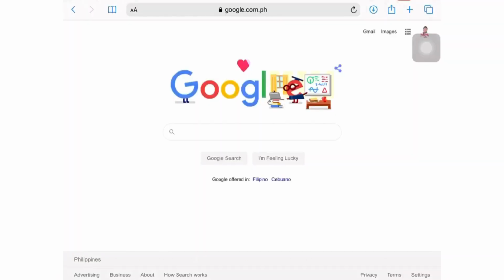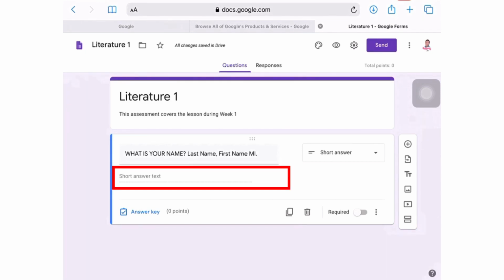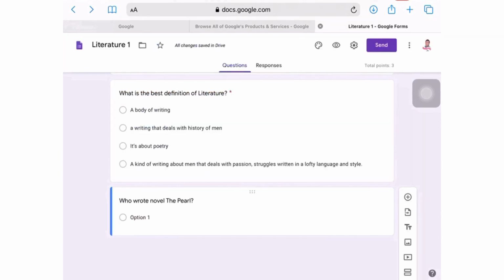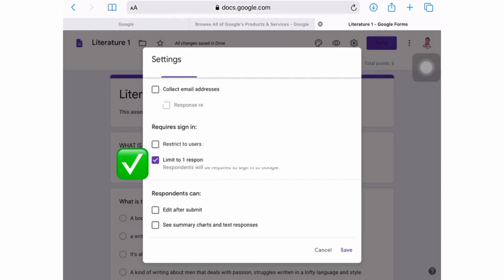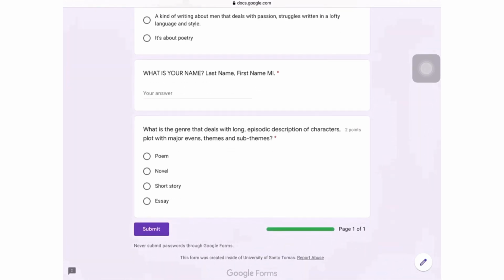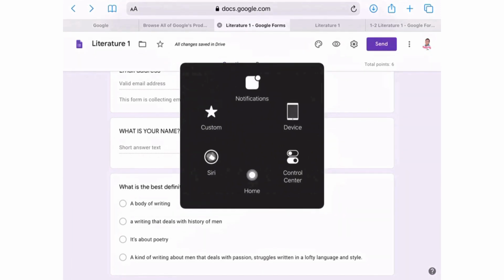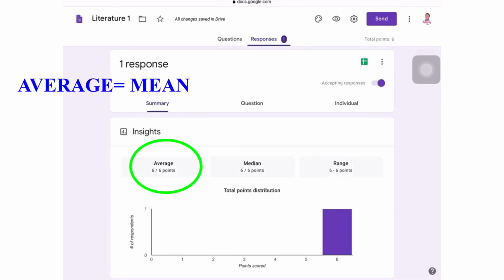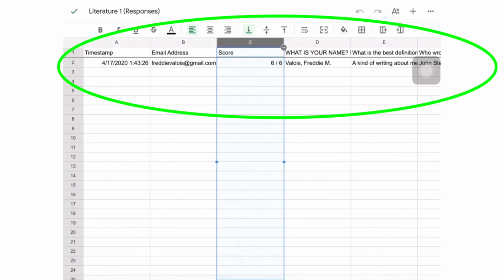HOW TO MAKE AN ONLINE TEST WITH AUTO CHECKING FOR FREE USING GOOGLE FORMS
HOWTOMAKEANONLINETEST WITHAUTOCHECKING FREE USINGGOOGLEFORMS GOOGLEQUIZ BESTFORTEACHERS TEACHER ONLINETEST With COVID-19 pandemic, our educational setting has been affected. With Sir Freddie’s Corner, this video helps all teachers grappling for ways how to give test students when they are in a quarantine. Worry no more. This tutorial helps you teachers step by step on how to make an online test with automatic checking using Google Forms for Free. Say goodbye to traditional paper and pen tests, quizzes, assessments when students and teachers are not in the classrooms anymore due to the situation. This video allows you to make your life easy and smooth with test papers are immediately checked, recorded, analyzed and returned to students with auto checking and scoring. Amazing. This video also provides examples on how to construct the test LIVE.